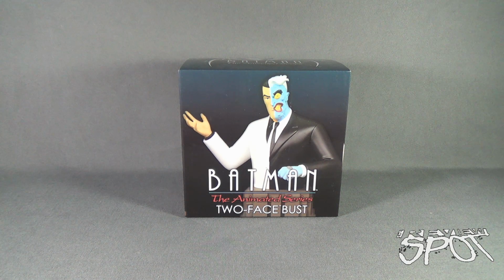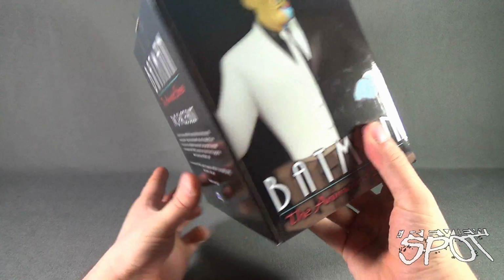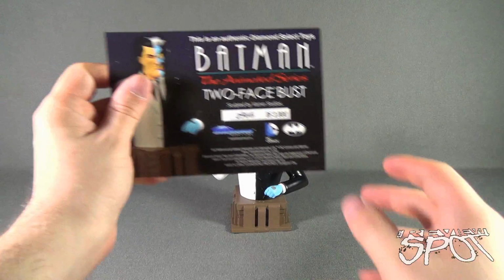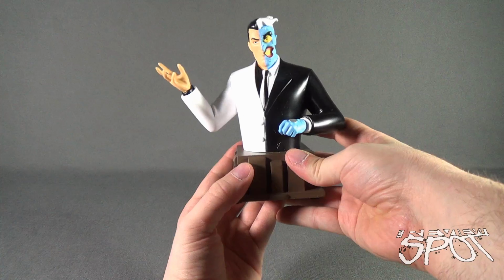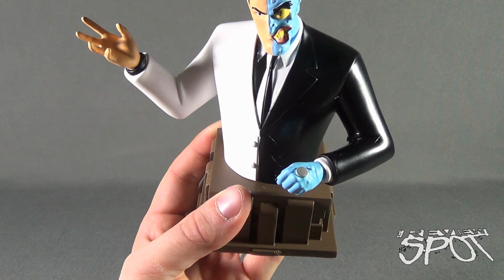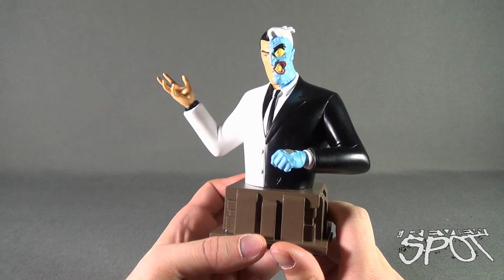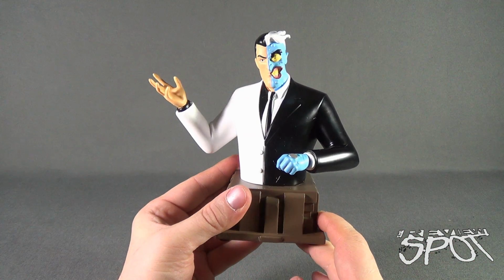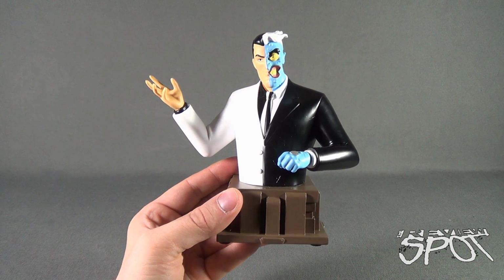Collectible Spot - Diamond Select Toys Batman The Animated Series Two Face Bust